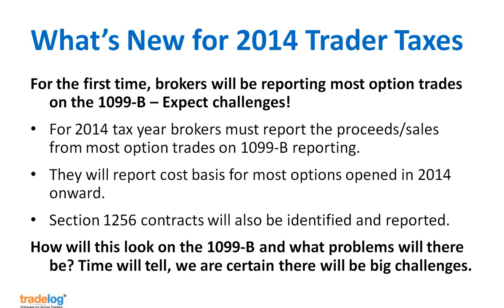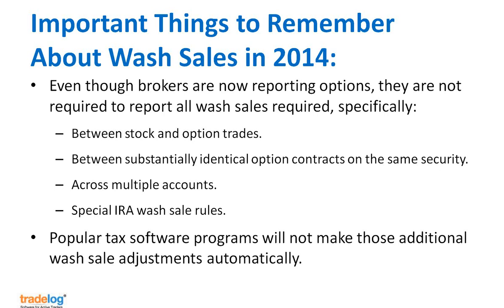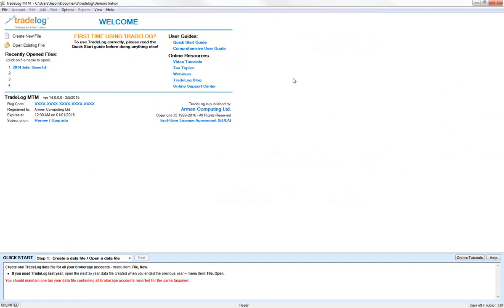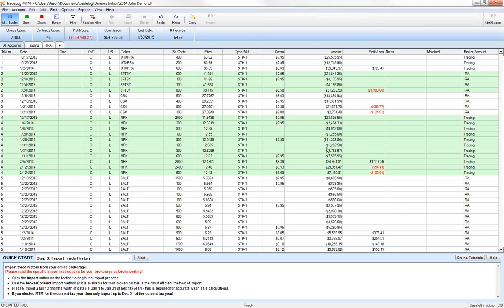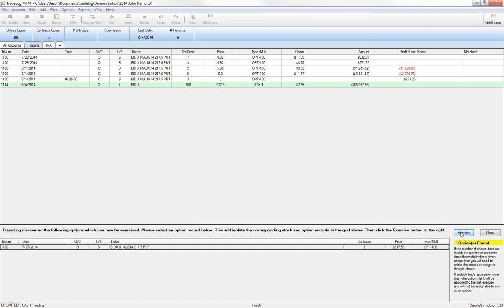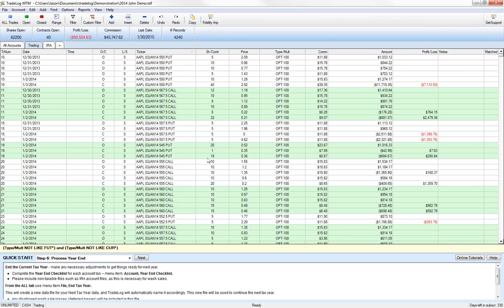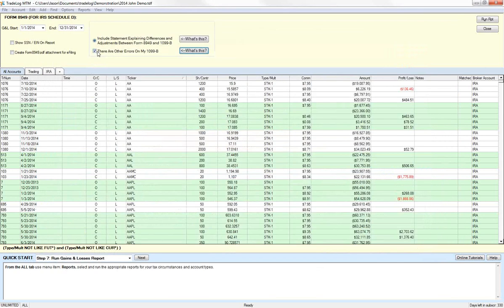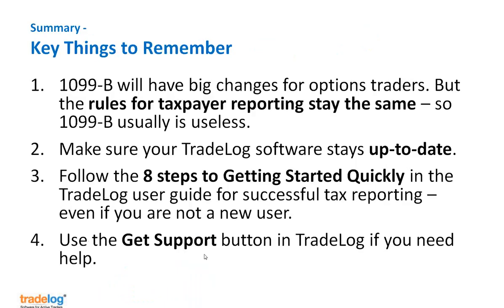Using TradeLog for 2014 Trader Tax Reporting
It's time to use TradeLog for your 2014 trader tax reporting. What's new? How do you use the software for this tax year? This video is for TradeLog users - both newbies and veterans. We will review what is new for active traders in the 2014 tax year and key steps for using TradeLog correctly.